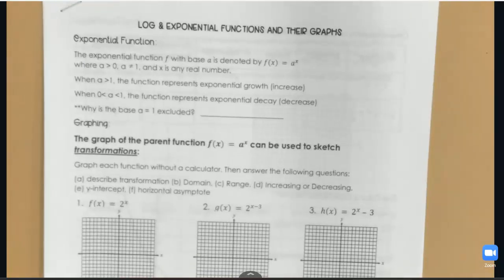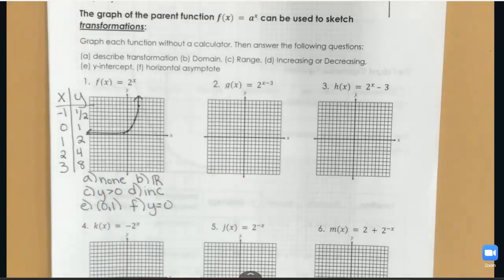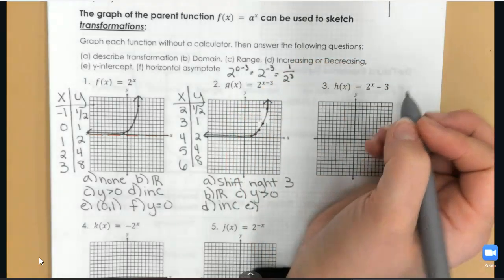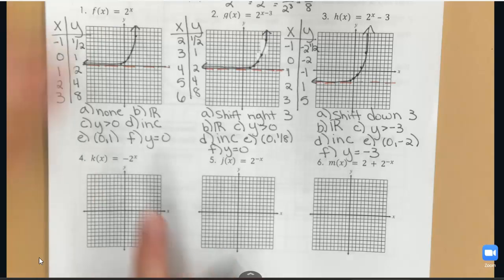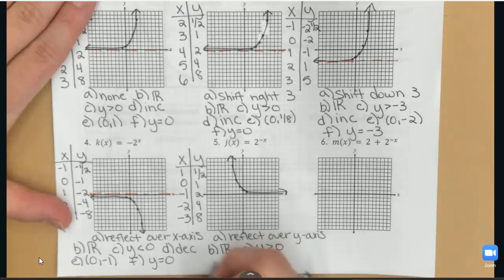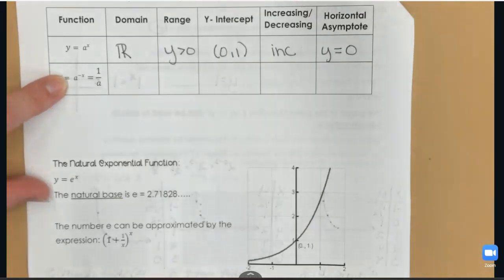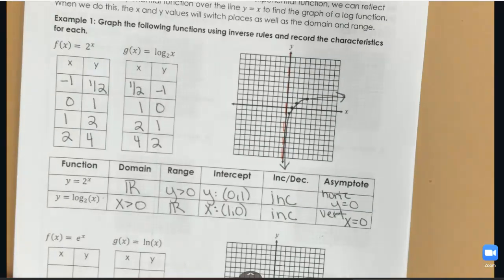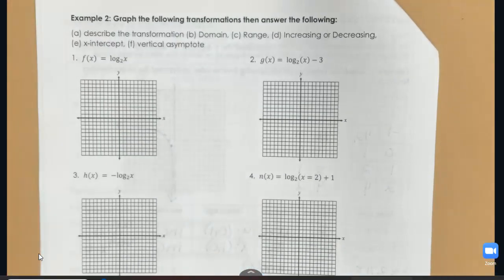Graphing Logs and Exp Part 1